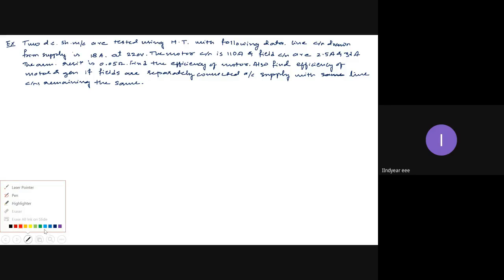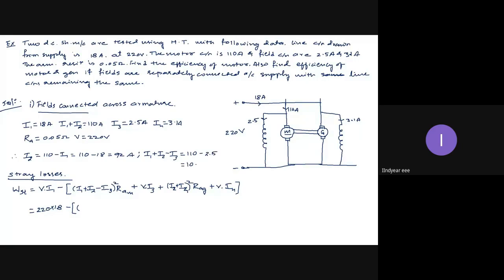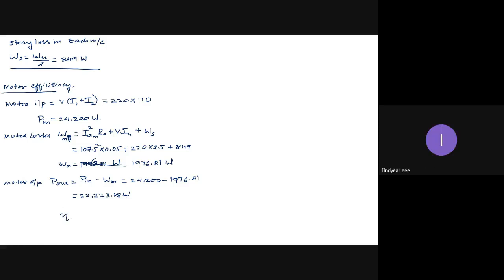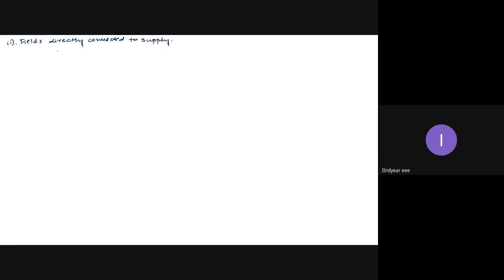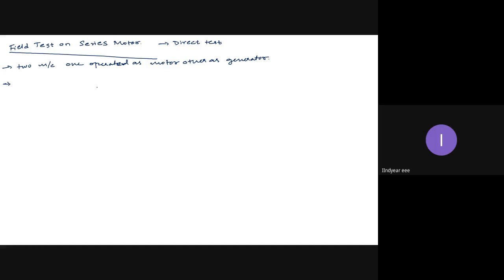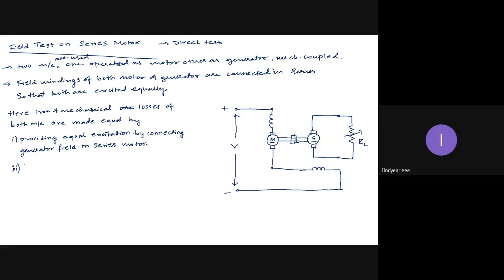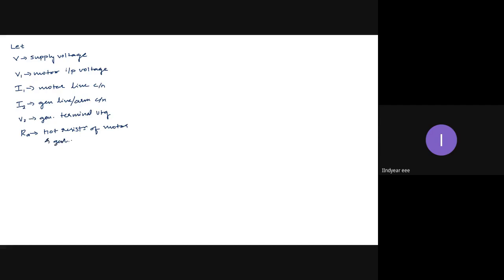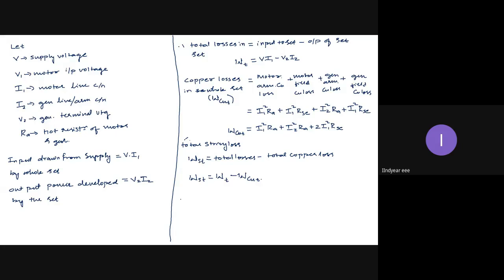Electric Motors Lecture 31 DC Motor Field Test on Series Motor